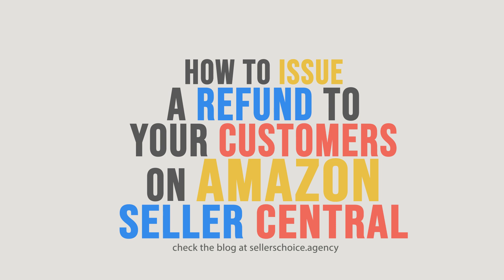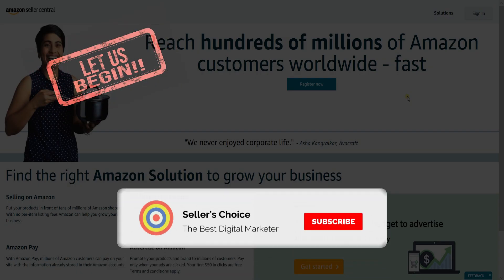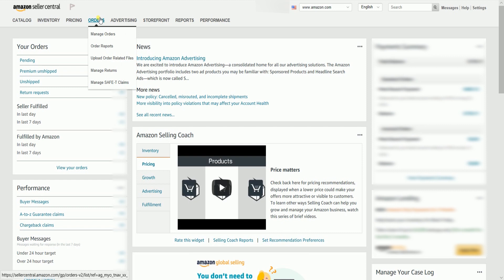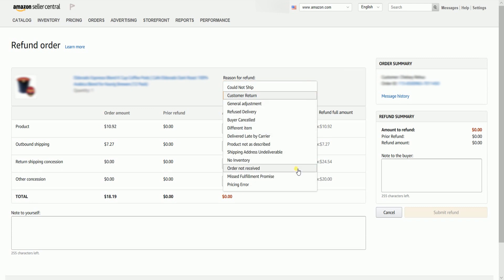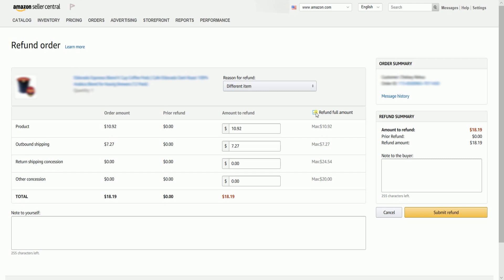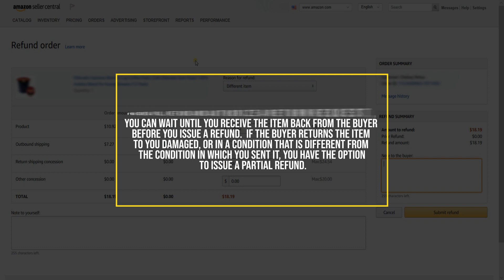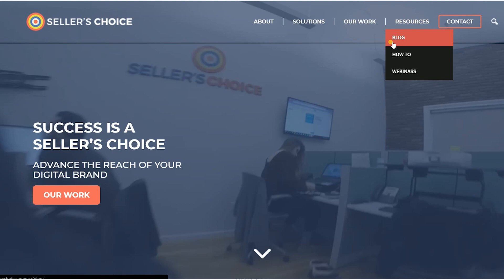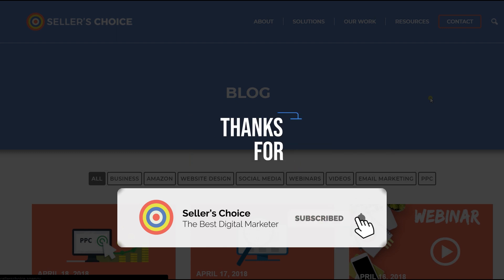How to Issue a Refund for your Customers on Amazon Seller Central - E-commerce Tutorials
Today, we're showing you How to Issue a Refund for your Customers on Amazon Seller Central. All Sellers must accept cancellations, returns, refunds, and adjustments in accordance with the policies and any terms, conditions, and policies that appear on the Seller’s Product Listing at the time of the applicable order.